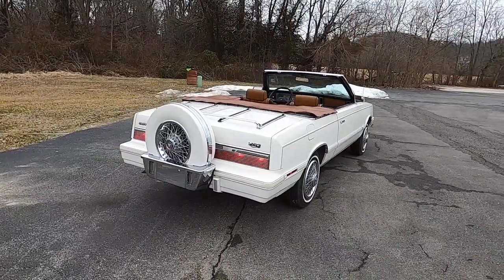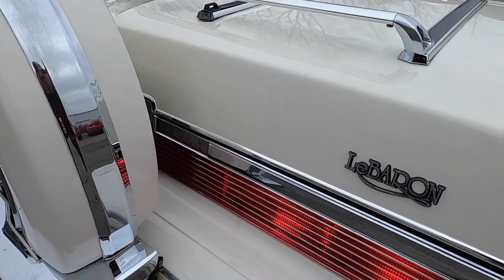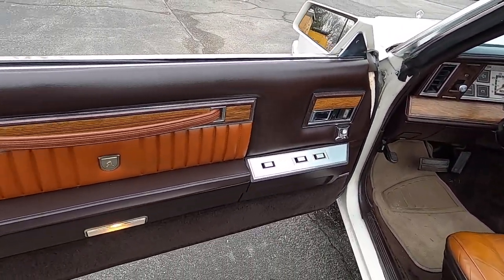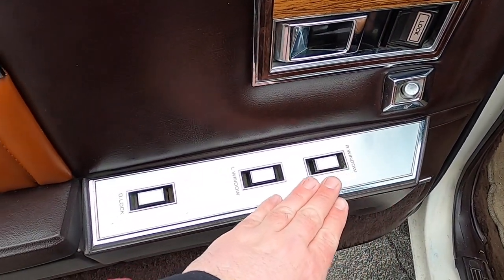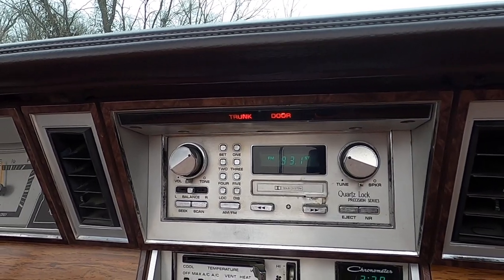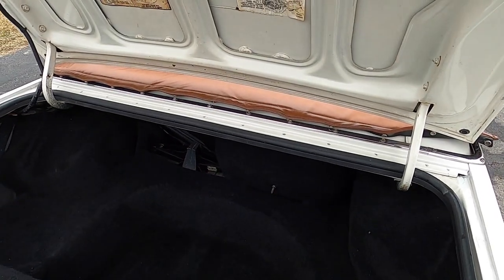1982 Chrysler LeBaron Convertible Mark Cross | Full In Depth Review | America's ONLY FWD Convertible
I'd like to thank Hobson Buick Chevrolet GMC of Martinsville, IN, for allowing me to come out and film this 1982 Chrysler LeBaron Convertible!
They are located at
755 Southview Drive
Martinsville, IN. 46151

Here, we are taking a detailed in-depth walk-around look at the interior and exterior of this 1982 Chrysler LeBaron Mark Cross Convertible

Exterior Color: Pearl White / White Top
Interior Color: Mark Cross Two-Tone Leather
Engine: 2.6L Mitsubishi G54B I4
Transmission: TorqueFlite 3-Speed Automatic

Optional Equipment Shown on Vehicle:
Mark Cross Luxury Package - $861
-2.6L Engine
-Air Conditioning
-Power Windows
-Power Door Locks
-Mark Cross Leather Seats
-Leather Wrapped Steering Wheel
Cornering Lamps - $57
Automatic Speed Control - $155
Electronic Tuning AM/FM/Cass Stereo Radio - $455